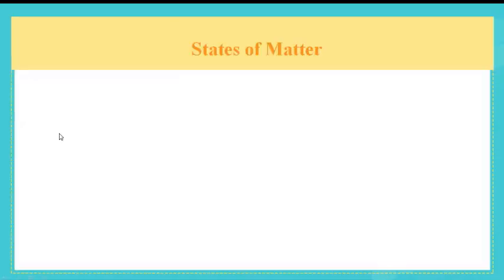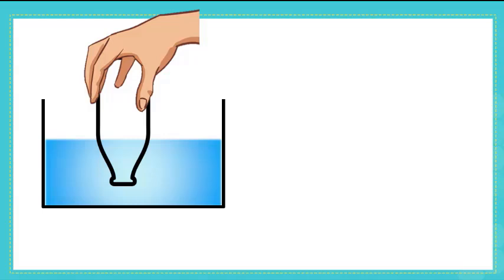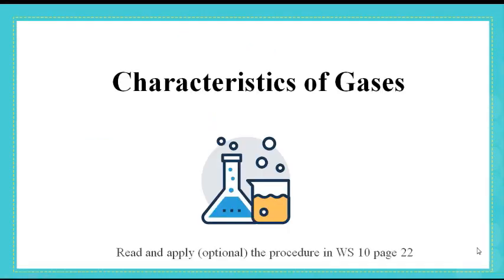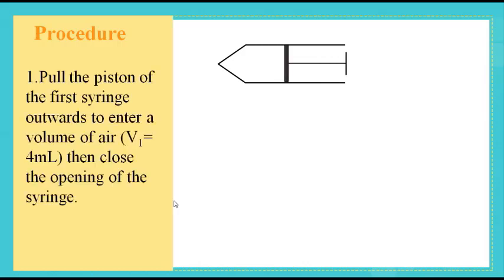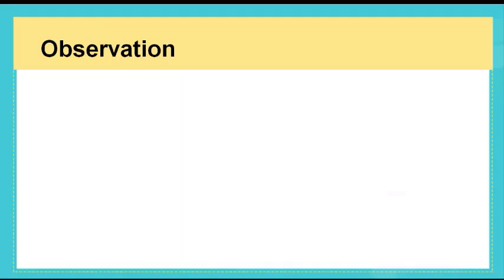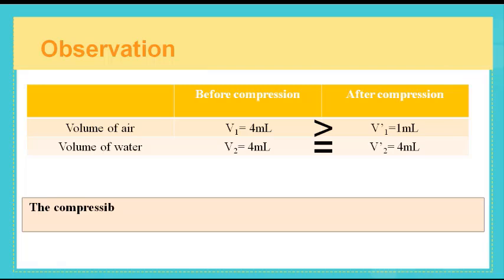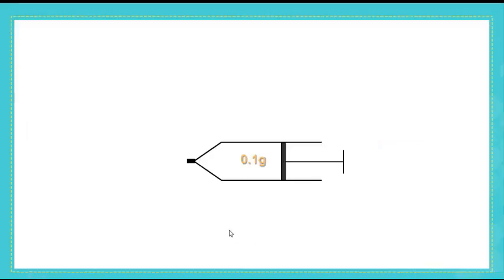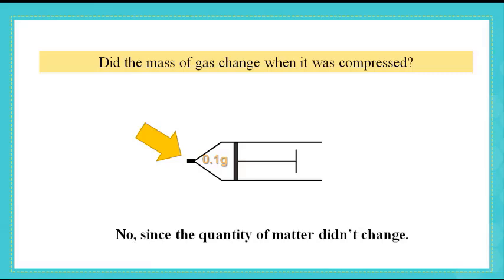Gr7 En phy gaseous state part1 20 21